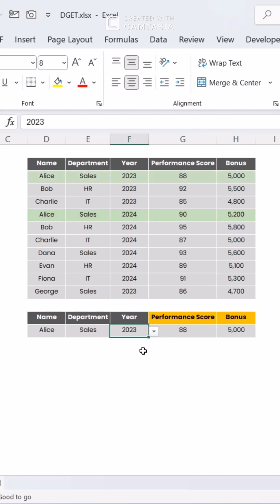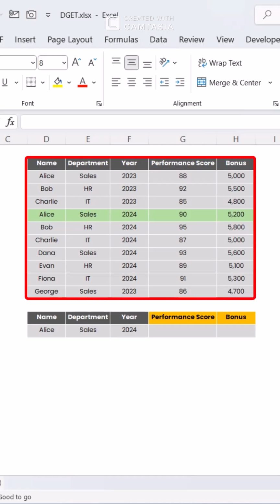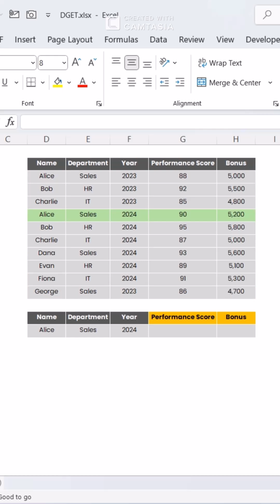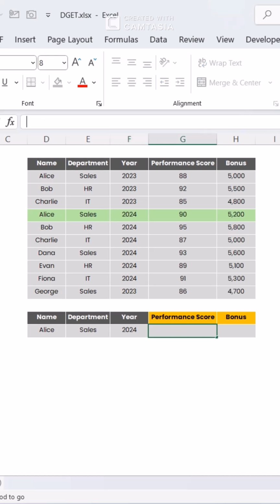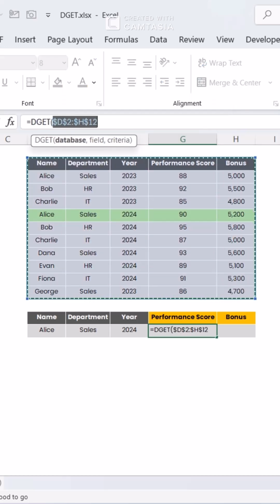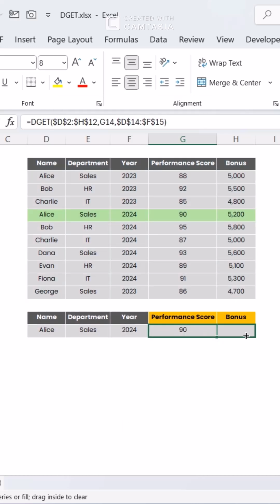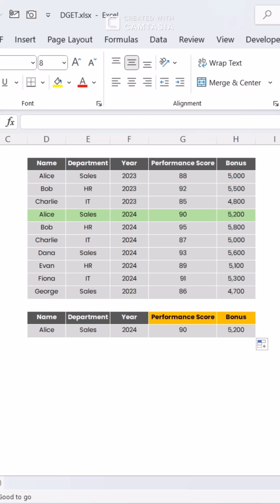Excel DGET Function Explained in 60 Seconds! 🔍💡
Want to extract a single value from a massive Excel table using multiple conditions? Meet DGET — your secret weapon for precision filtering! In this quick tutorial, we’ll show you how to:

✅ Set up a criteria table
✅ Use the DGET formula step-by-step
✅ Avoid common errors like NUM! and VALUE!

Perfect for analysts, dashboard designers, and Excel nerds who love elegant solutions.